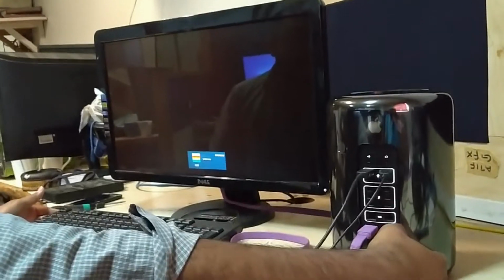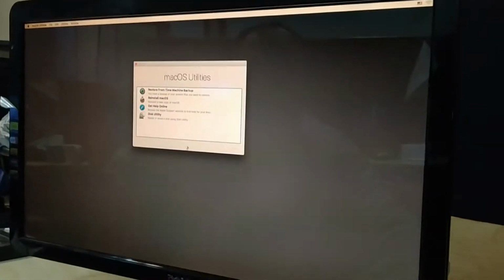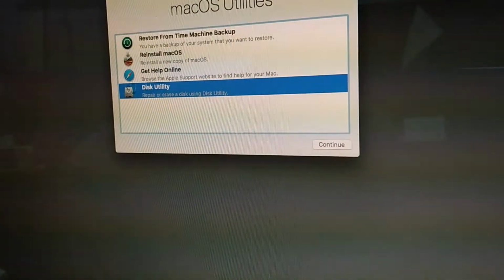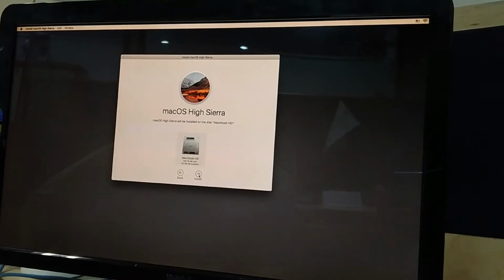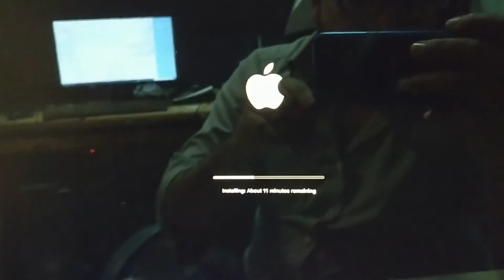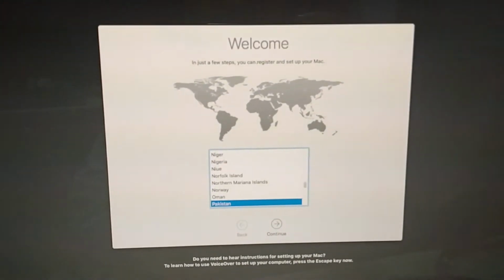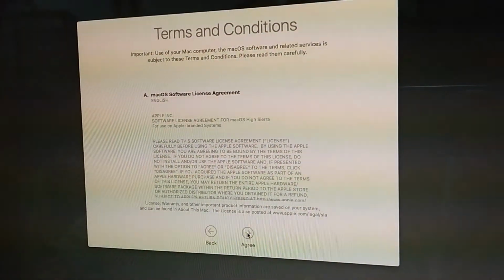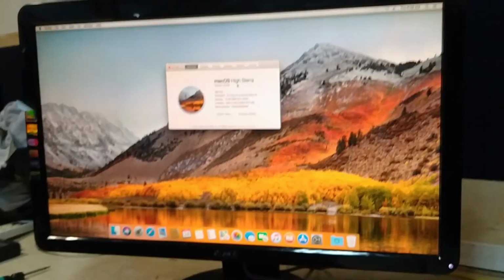Mac Pro 2013 SSD replacement and macos installation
in this video I will show you step by step process of replacing old M.2 SSD with new one and install macOS from internet recovery How to Replace M.2 SSD